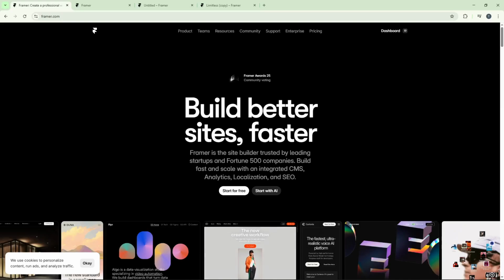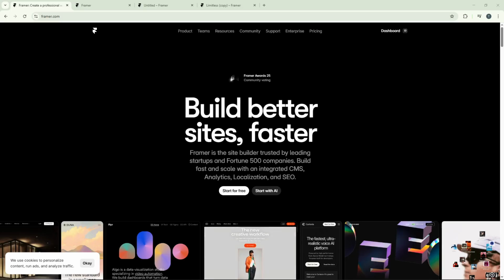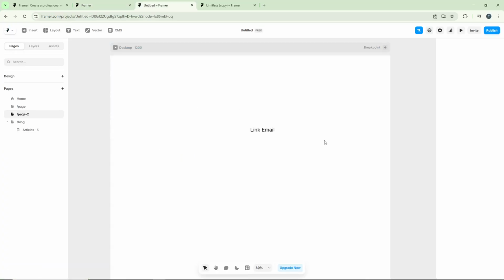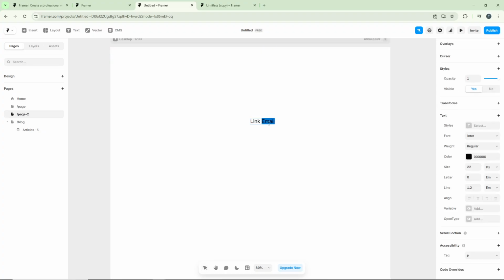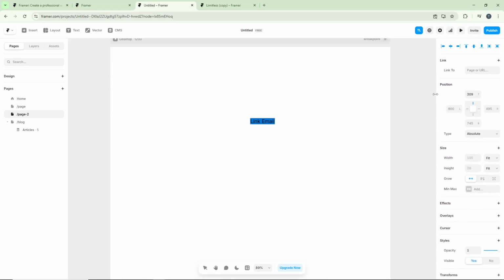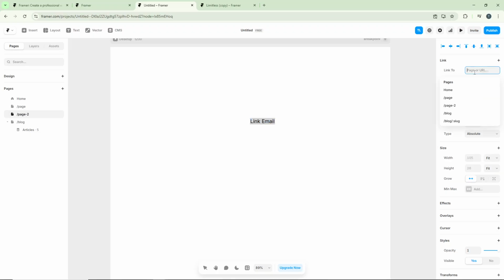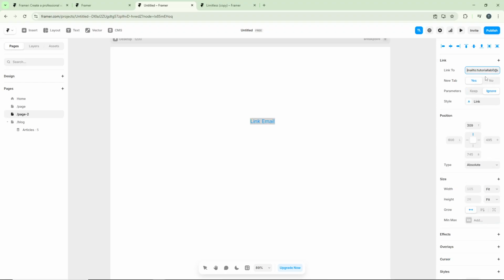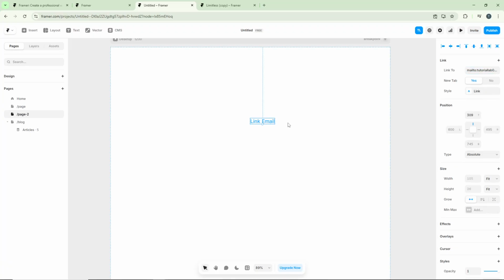How To Link To Email On Framer (Tutorial 2026)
Along the way, you'll learn how to link email address on Framer, add email link in Framer website, create clickable email link Framer, Framer email link setup tutorial, embed email address on Framer site, build email link button in Framer, configure email link on Framer project, Framer mailto link implementation, set up email contact in Framer, link an email address using Framer, guide to adding email links Framer, make email address clickable Framer